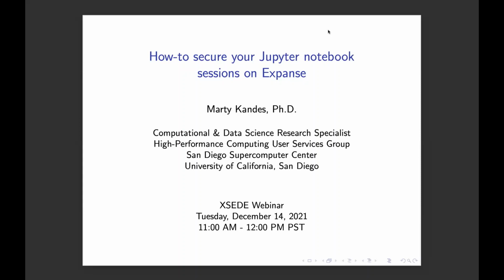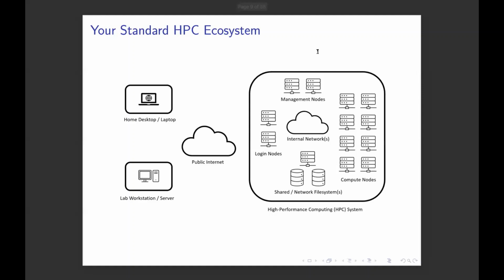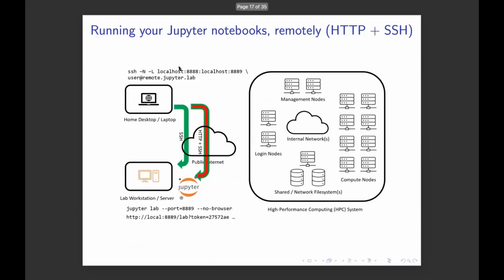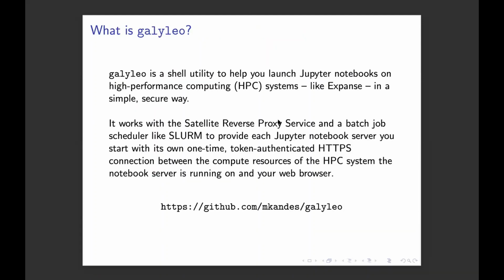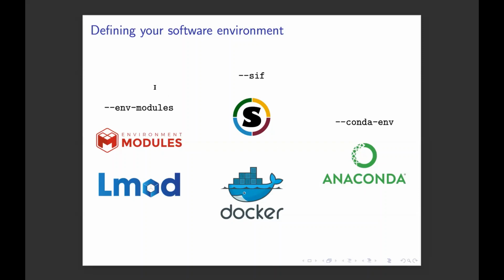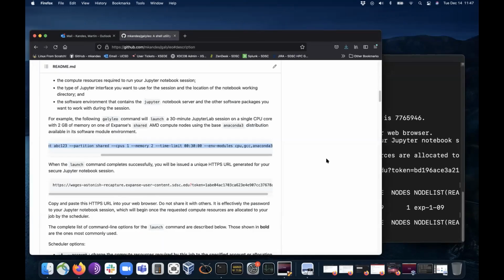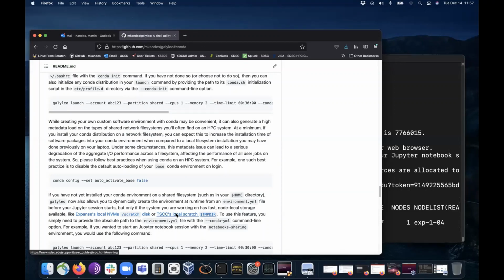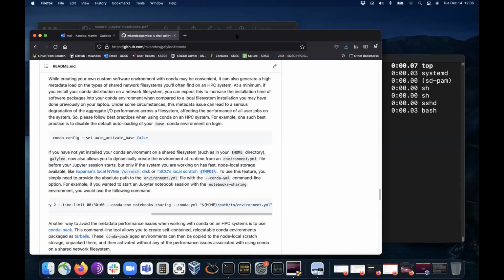How-to secure your Jupyter notebook sessions on Expanse (2021)